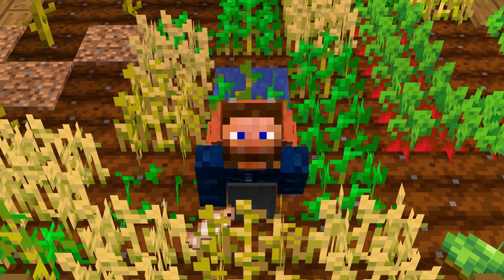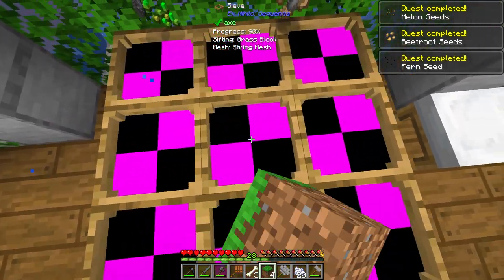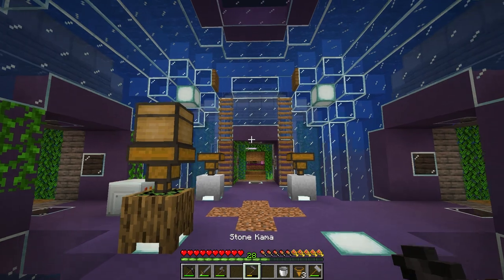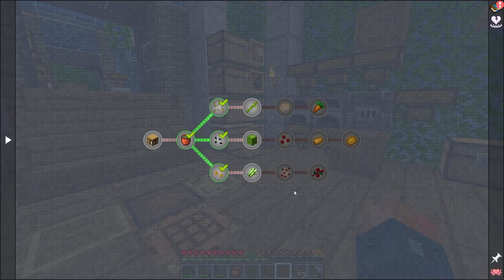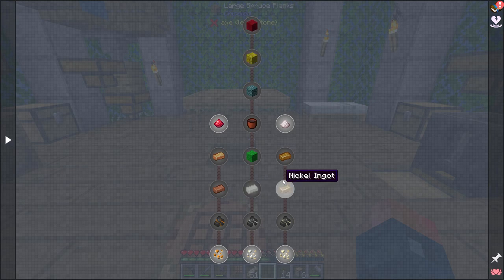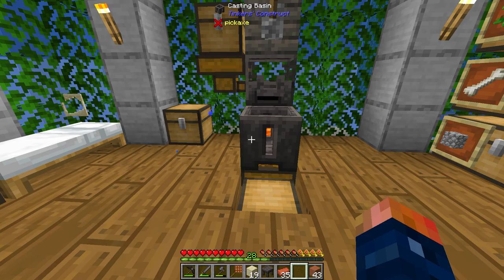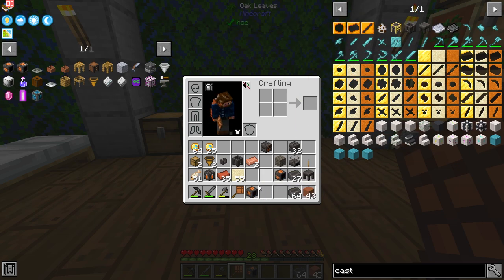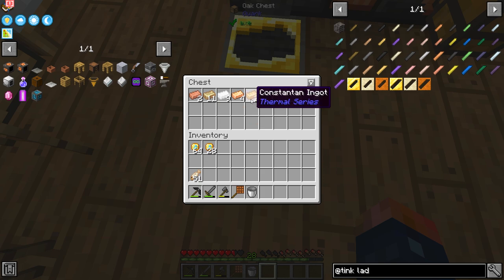Seaopolis Minecraft Modpack EP4 Tinkers Smeltery Upgrade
Welcome to Seaopolis an ocean-based survival questing modpack. Featuring a completely customized world filled with various different mobs and structures.

Starting in a sphere in the ocean it's your job to survive and thrive in an ocean world!

► Minecraft World Info
Pack Version: 1.3